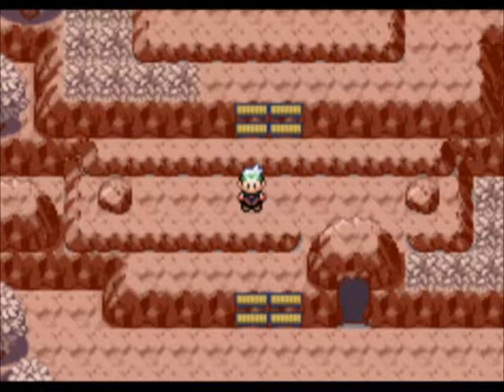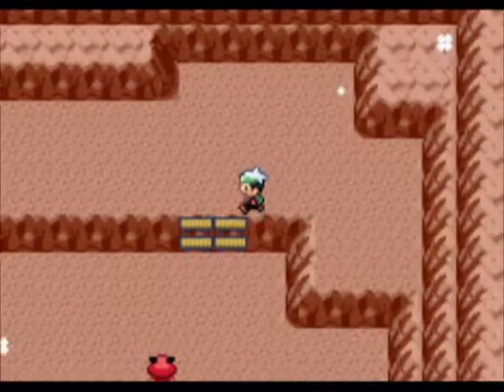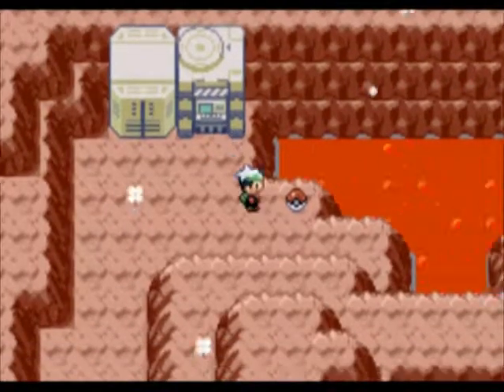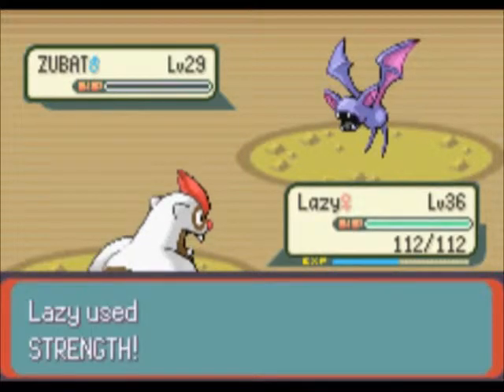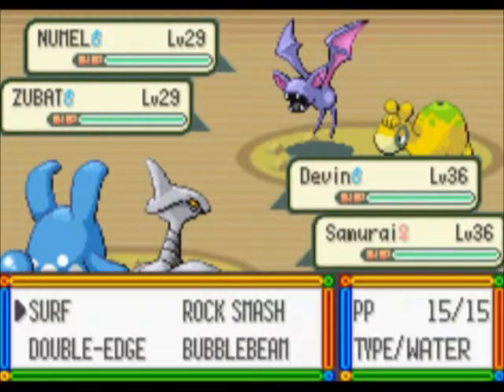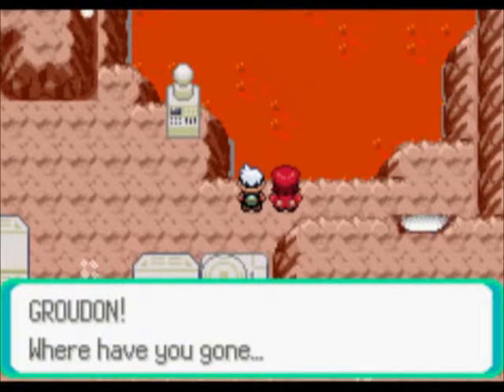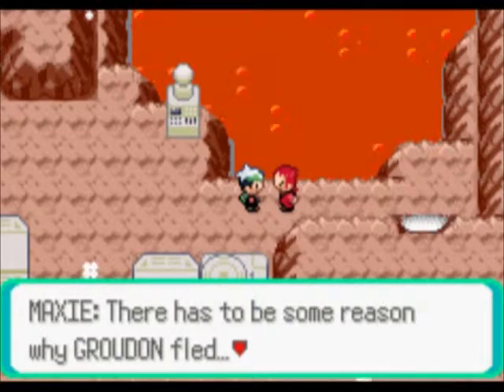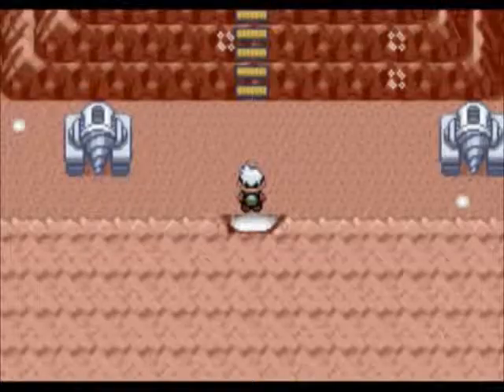Let's Play Pokemon Emerald- Part 34- Team Magma's Secret Club Base!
In this episode Rey explores Team Magma's Base and then has an epic showdown which lasted longer than it needed to against the leader Maxie

If there is a black screen on the game click file on the game screen. Then a file explorer should come with a folder and a zipped folder. Open the zipped folder and you should be able to play. Ask me if you have any other questions.